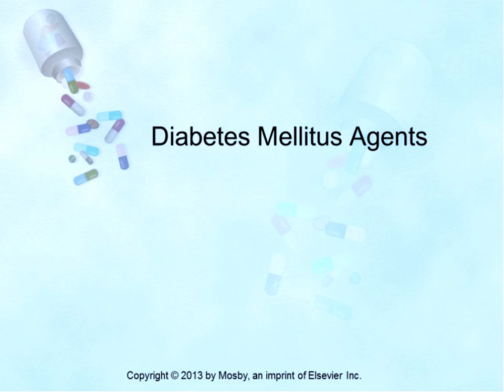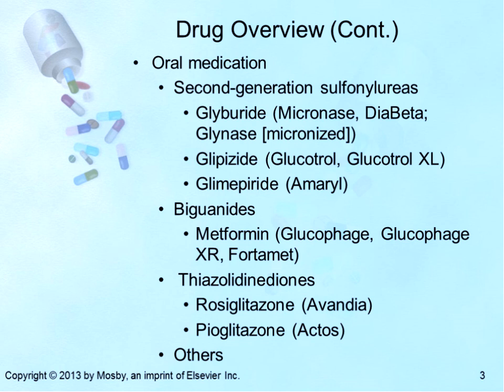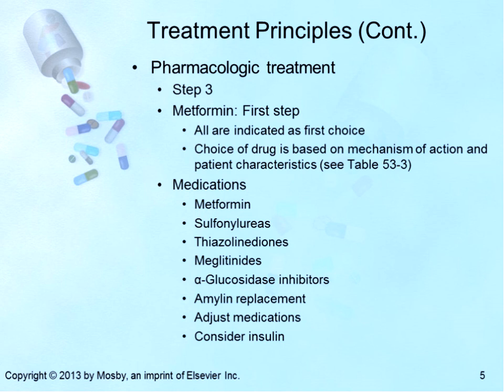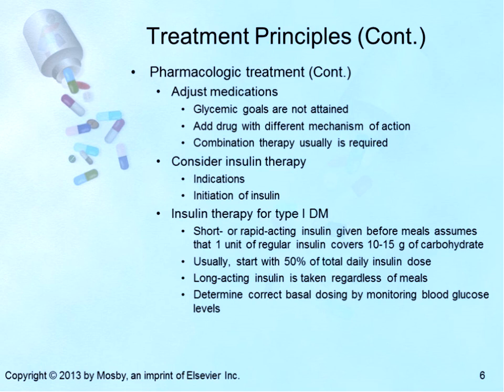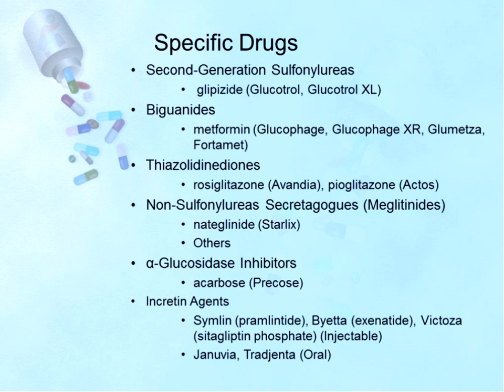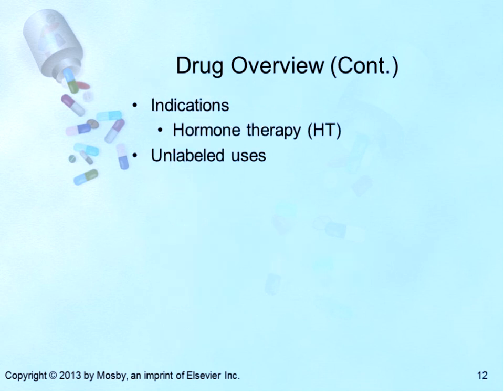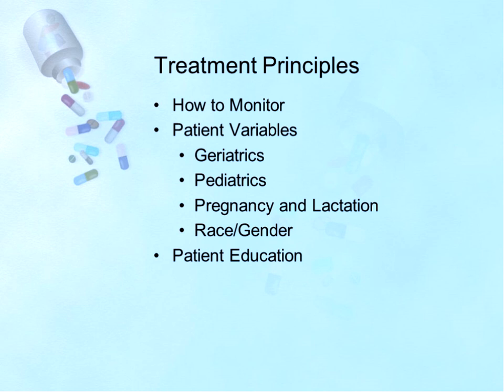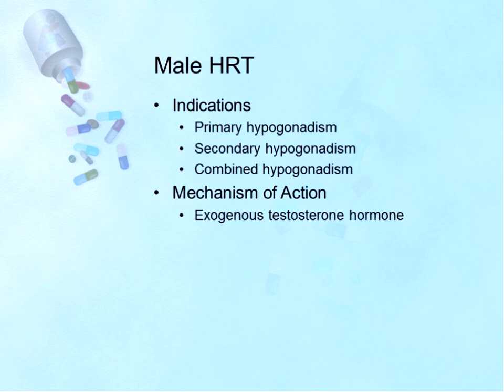Week 12 - Diabetes and HRT Medications